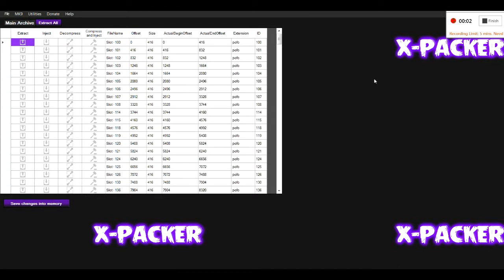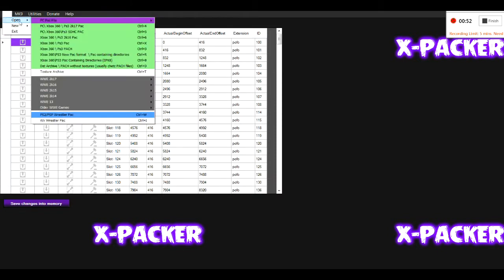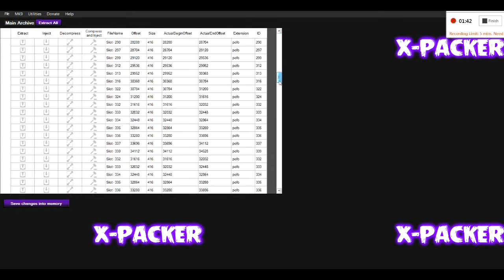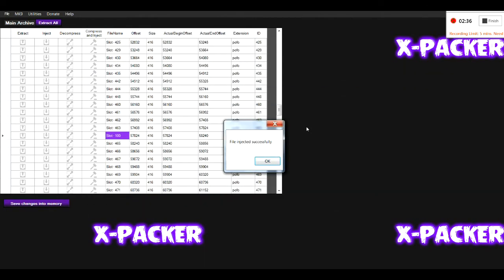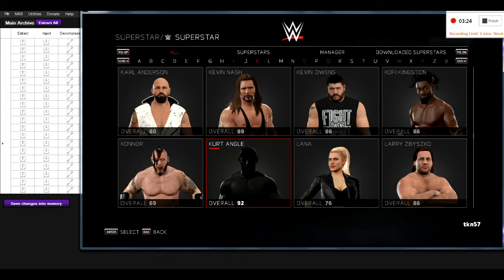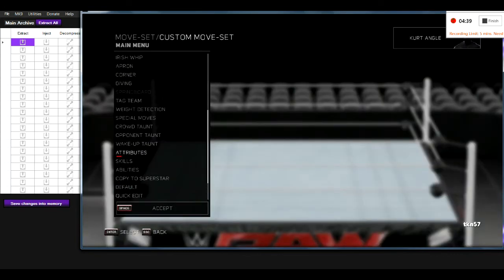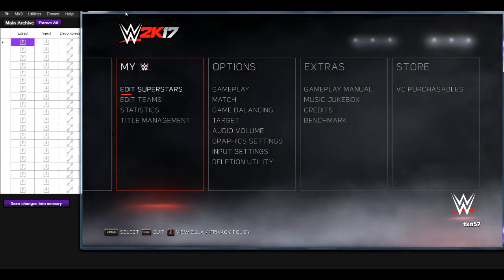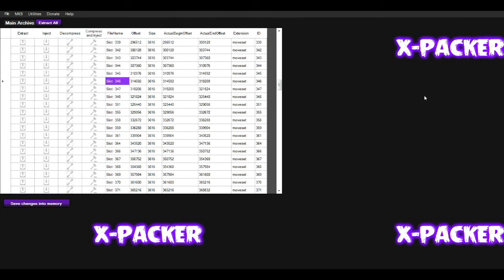X-Packer 2017 Tutorial - Editing saves and adding wrestlers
WWE 2k mods by Tekken57 created using X-Packer and X-Rey.